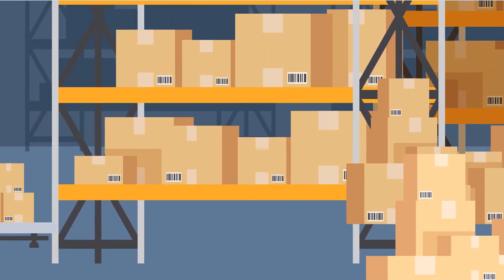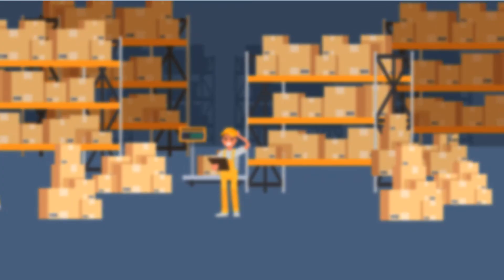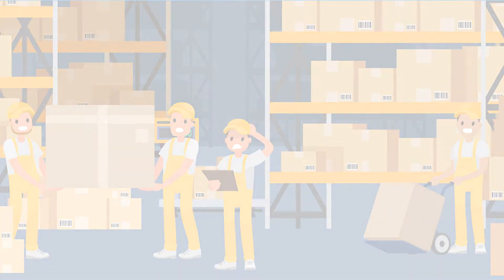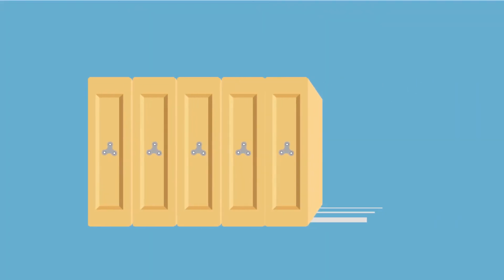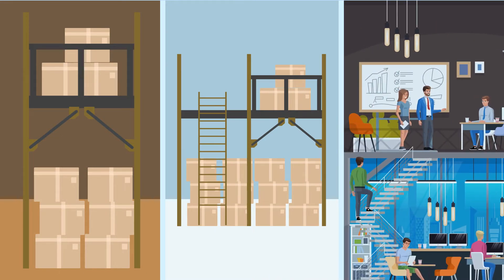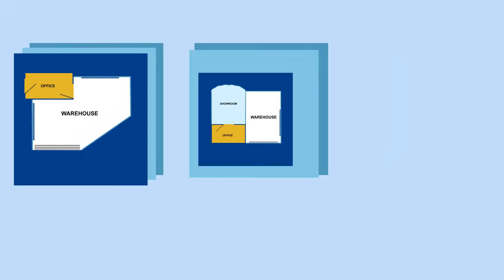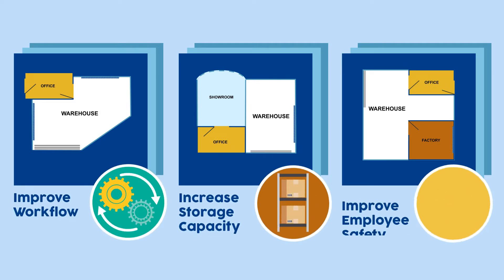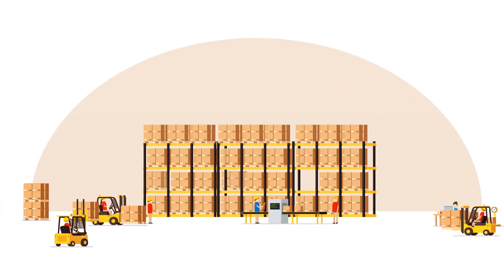Specialized Storage Solutions - Storage Problems?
Is your warehouse overcrowded or unorganized.  Do you have storage problems?  Are you looking to optimize your warehouse layout?  Maybe extended storage racks or a 2nd floor mezzanine?  Specialized Storage Solutions has the answer!